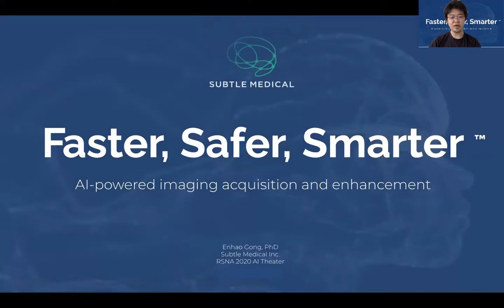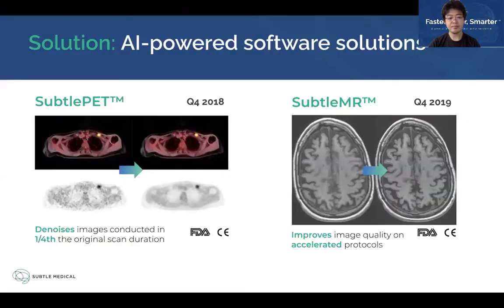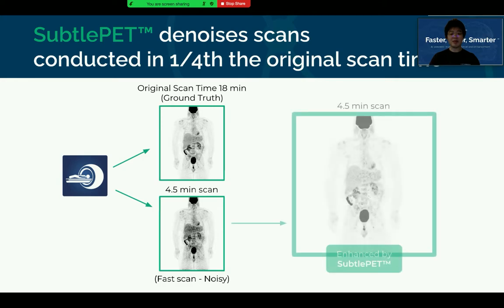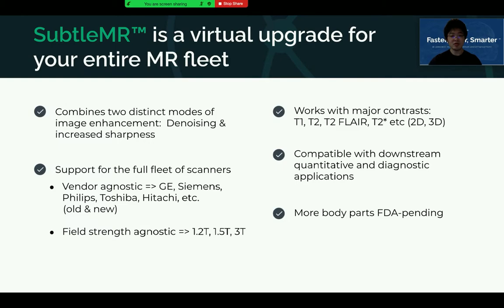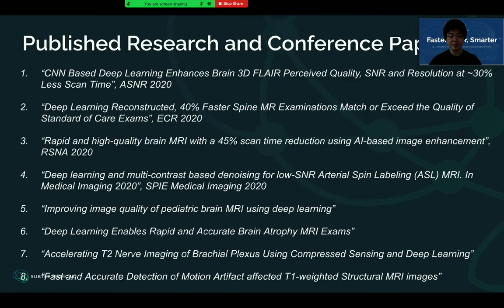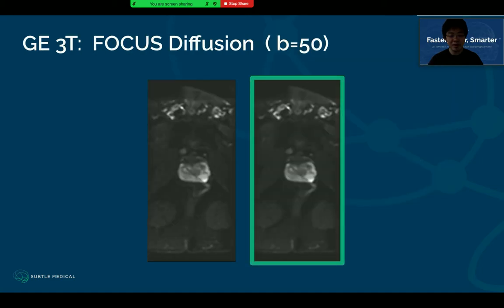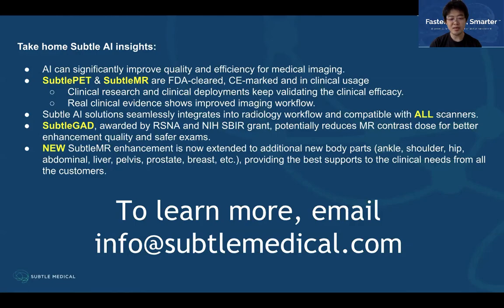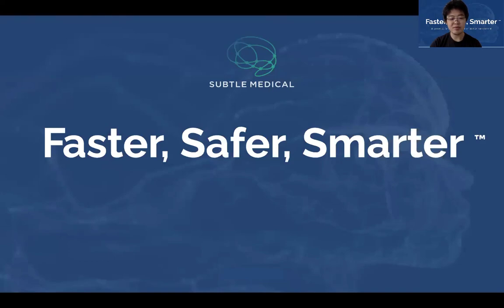RSNA 2020 AI Theatre Presentation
AI Theatre Presentation: Deep Learning Solutions Designed for More Efficient and Higher Quality Medical Imaging – A Closer Look at Subtle Medical’s Product Portfolio.